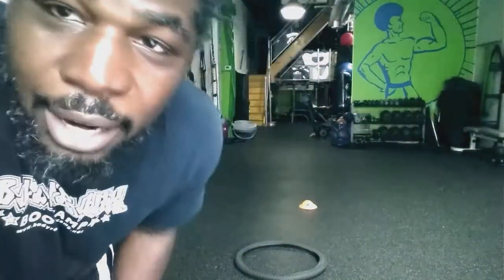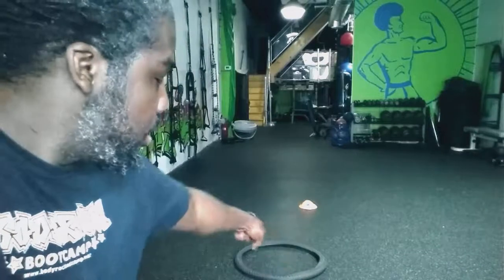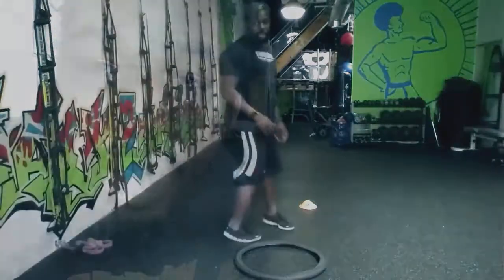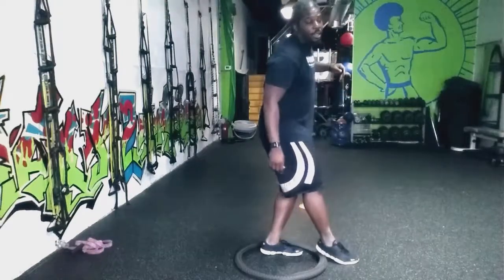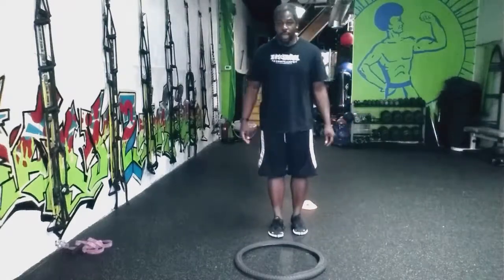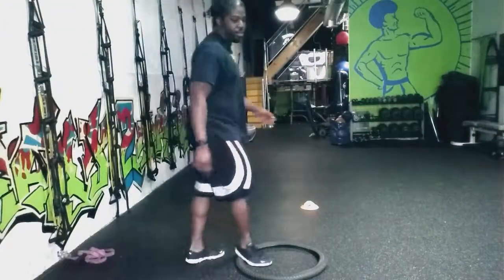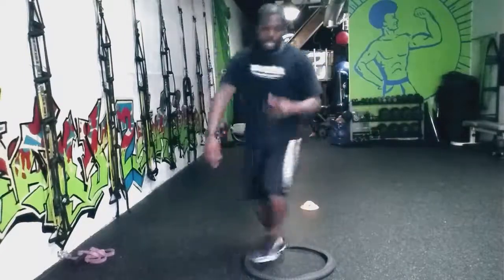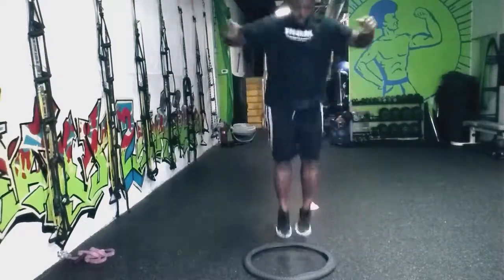(Part 1) DIY Oldschool Breakdance Workout [Cypher Agility Training]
This is a workout that we have been doing Mondays and Thursdays here in the gym at 6:30 AM. It's a combination agility, breakdance and house moves mixed with strength-training.